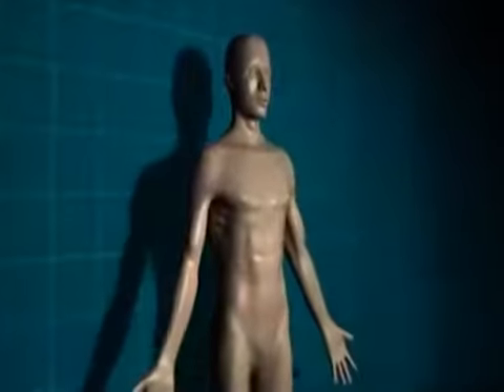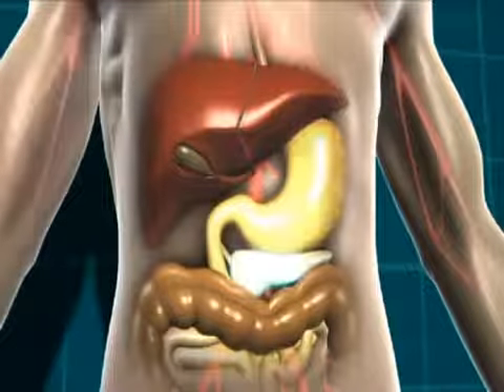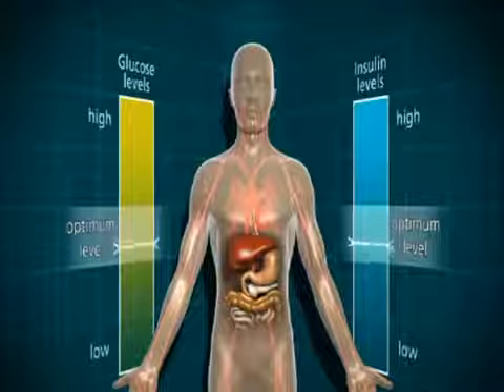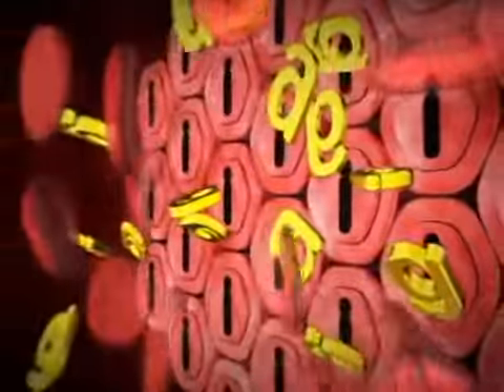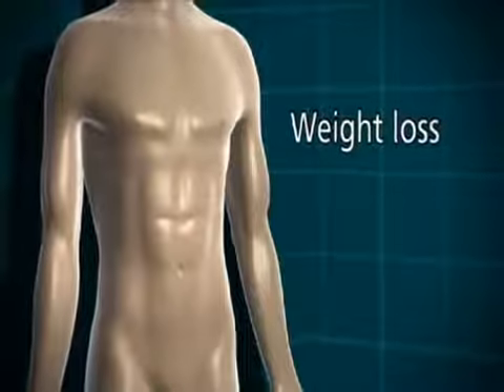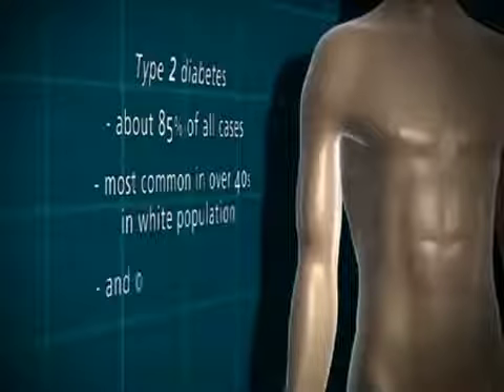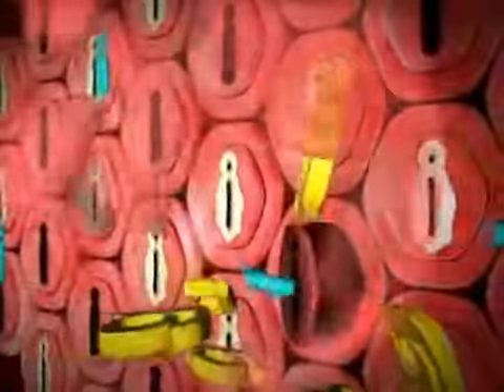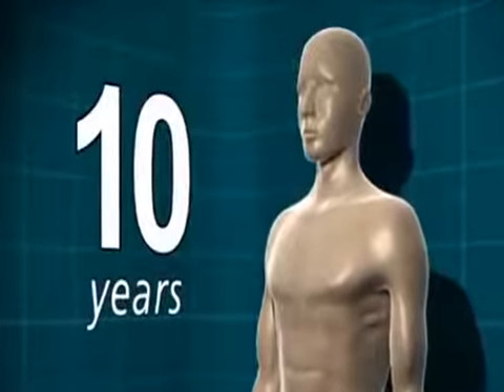Diabetes Effects on Body Animation 3D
Diabetes is the condition in which the body does not properly process food for use as energy. Most of the food we eat is turned into glucose, or sugar, for our bodies to use for energy. The pancreas, an organ that lies near the stomach, makes a hormone called insulin to help glucose get into the cells of our bodies. When you have diabetes, your body either doesn't make enough insulin or can't use its own insulin as well as it should. This causes sugars to build up in your blood. This is why many people refer to diabetes as “sugar.”

Source : Diabetes UK